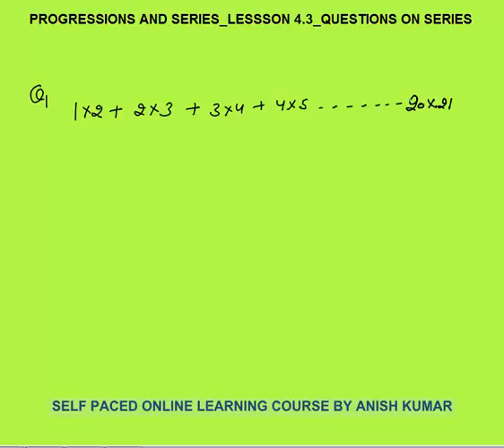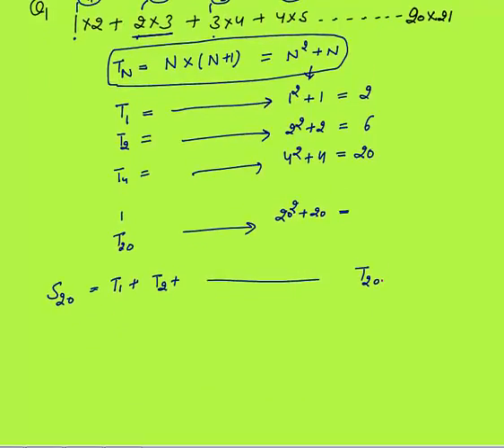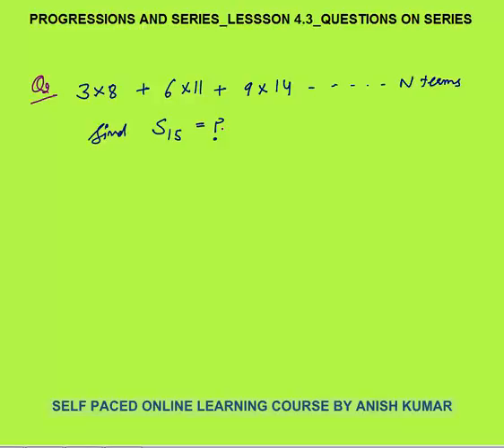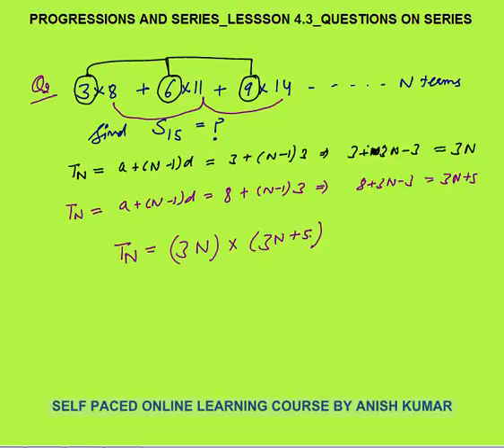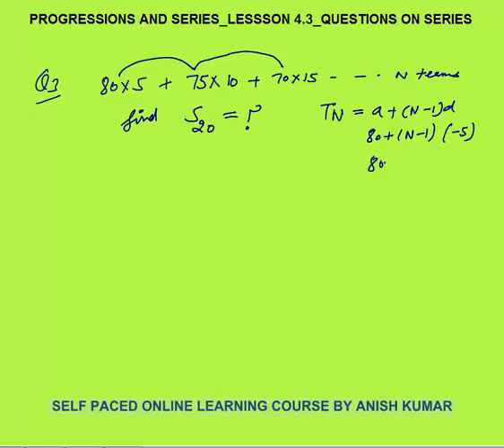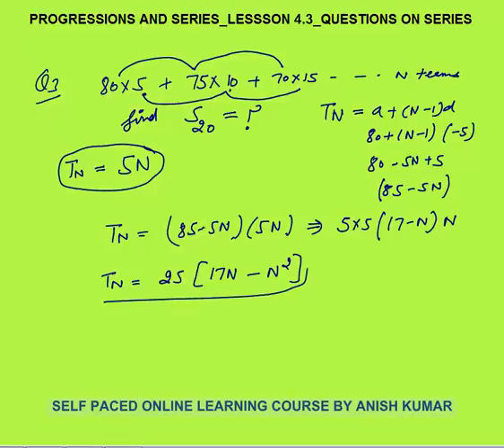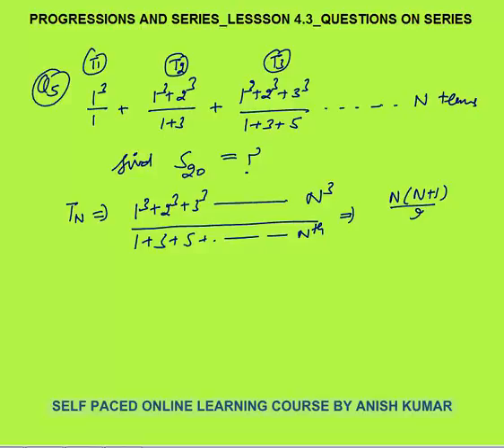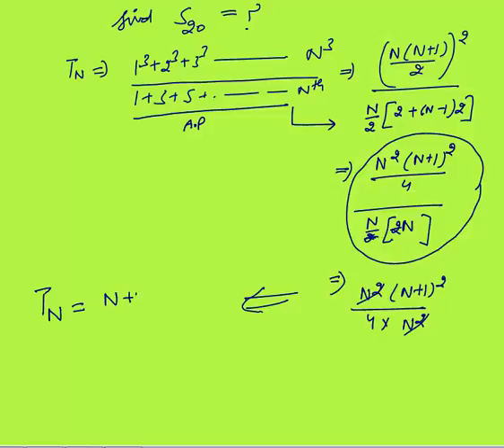SERIES QUESTIONS FOR CAT EXAM_LESSON 4.3_PROGRESSIONS AND SERIES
in this Video I have explained –important series questions as a part of topic ap gp and series.